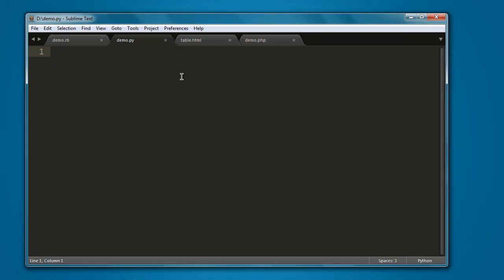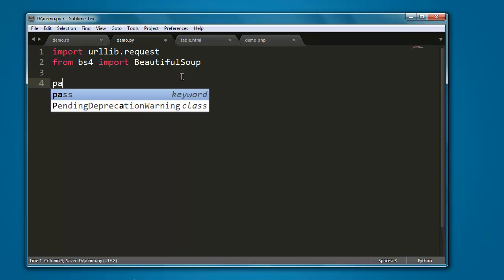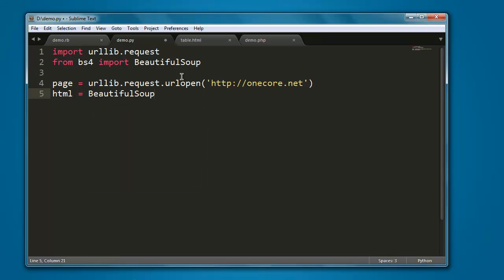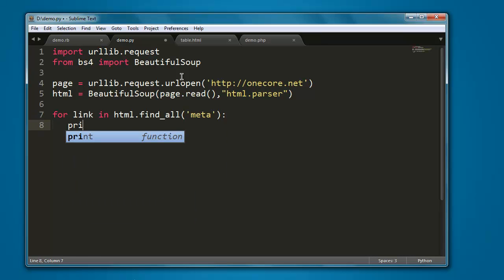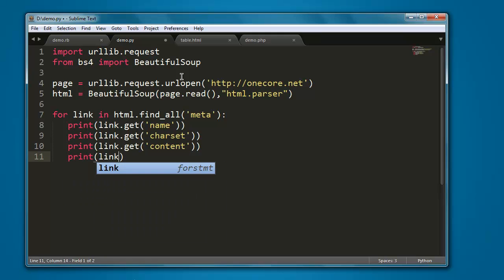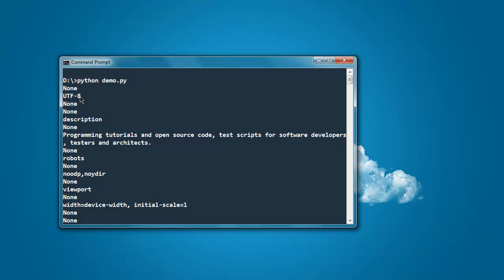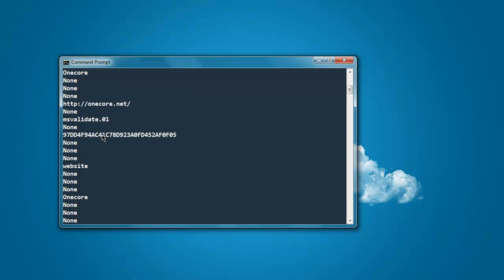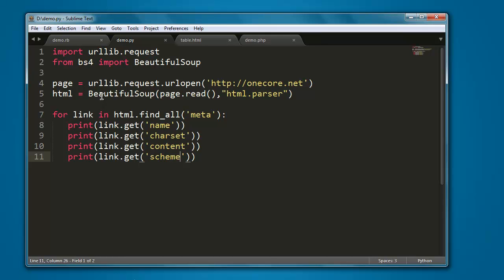Python BeautifulSoup Get Page Meta Content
Learn how to Get Page Meta Content using Python BeautifulSoup Library.